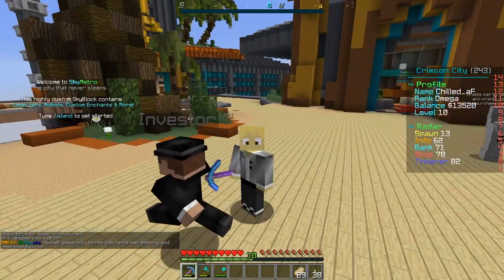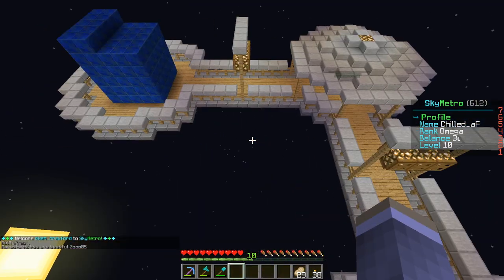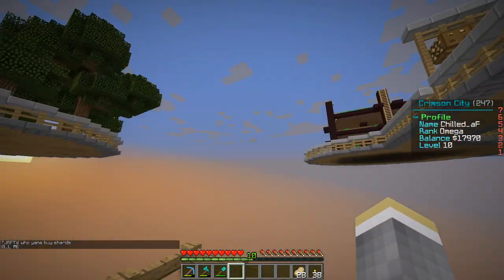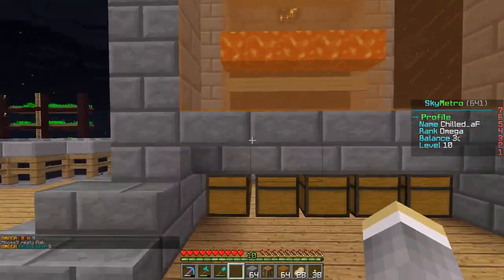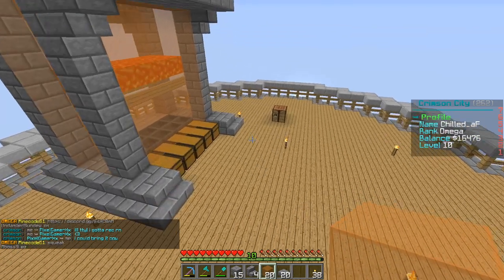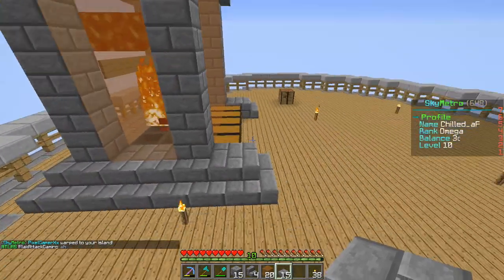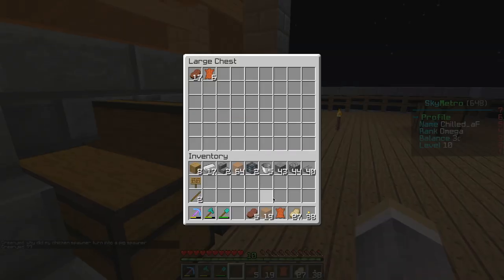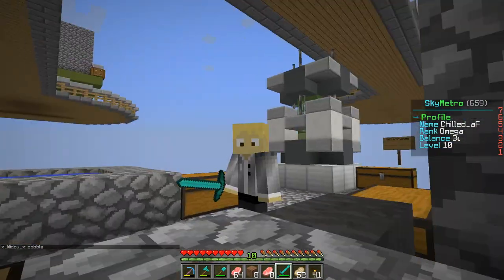*MASSIVE ORE GENERATOR!!* - SkyMetro Skyblock #4 (Crimson City)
Welcome to Episode 4 of my Minecraft Skyblock series!  We did a ton of work today!  Most importantly, I show you guys the OP Ore Generator, as promised.  I also expand the cow grinder, and make a pig farm with the 6 spawners we now have!  Shoutout to PixelGamerXx for the iron blocks and iron golem spawner!  Enjoy!

‣ SkyMetro Server IP » play.skymetro.net

‣ Crimson City

*Reaching the LIKE goal = DAILY uploads!*